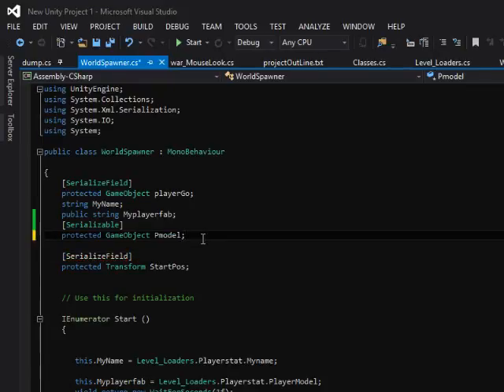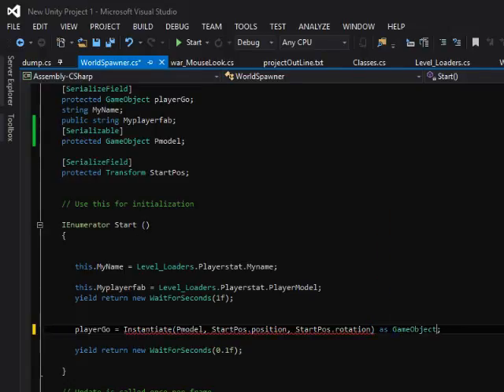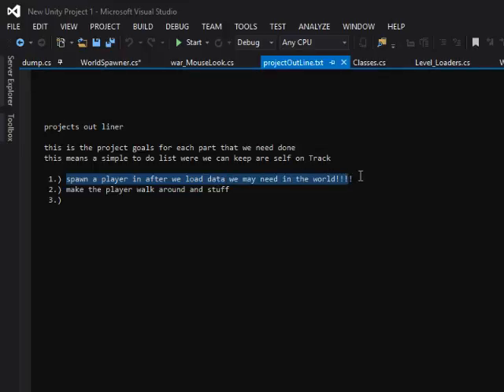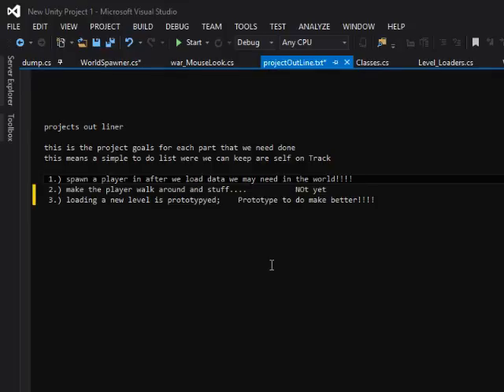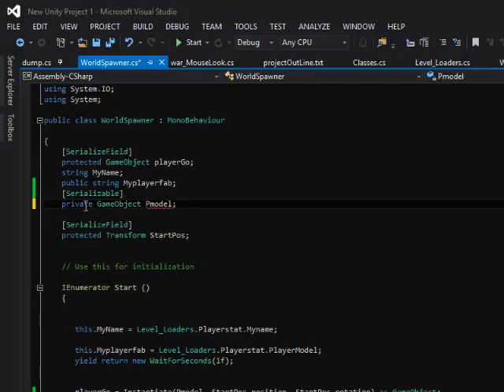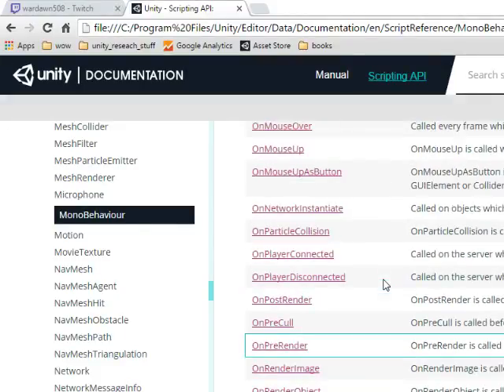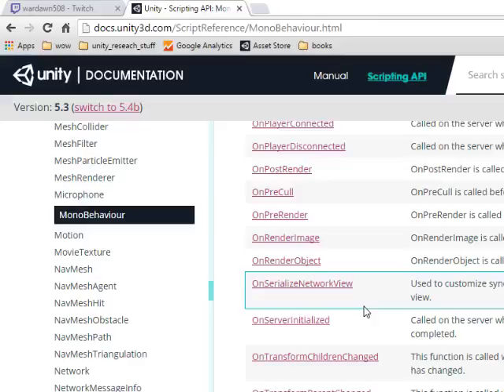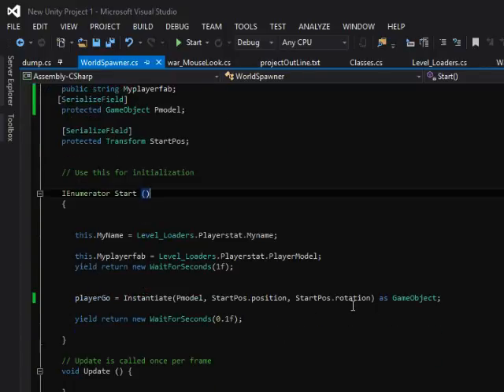Unity 3d Programming Saving and Loading (Part 3)